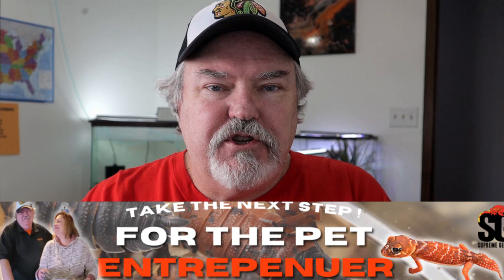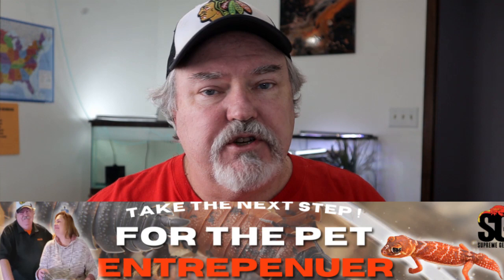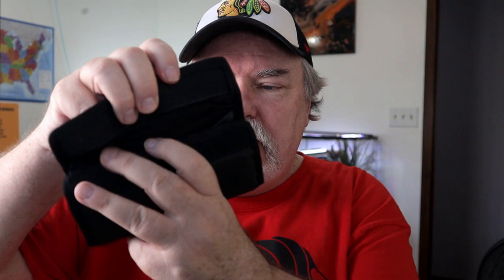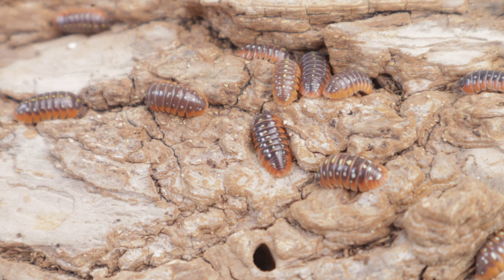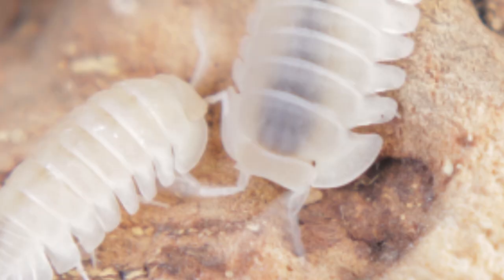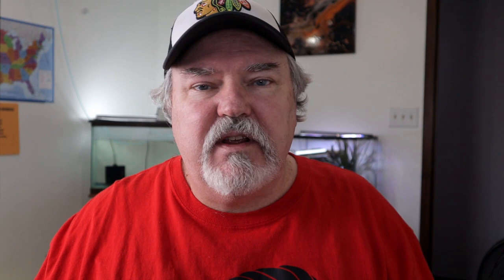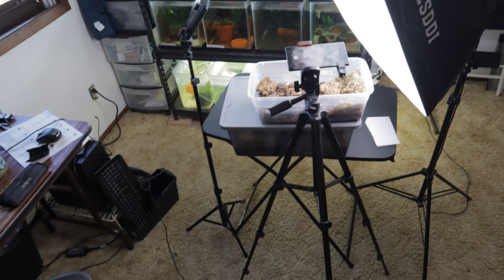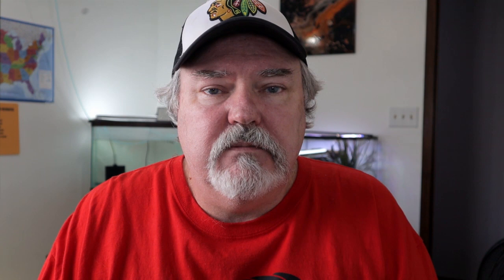Isopods Take Better Close Up Pictures and save money!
Frustrated at not being able to take good, close up photos of your isopods ( or reptiles or geckos or other pets ?   Well, you could spend $1000 on a macro lens for your camera or try one of these two options for just about $10!

I show two options you can use for your existing camera or for your smart phone to take better photos (especially close up photos) of your isopods and other reptiles.

Close Up Lenses
For Camera
For Smart phone